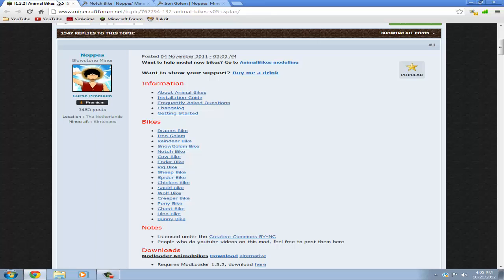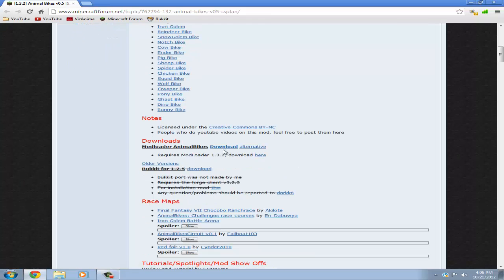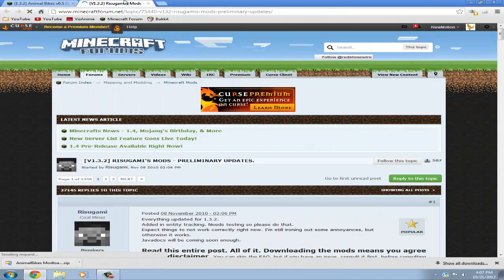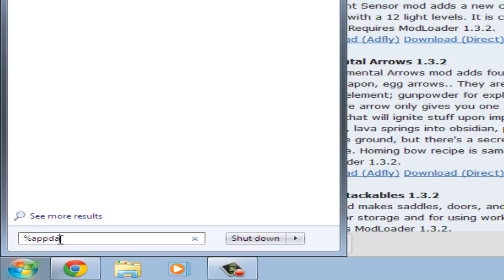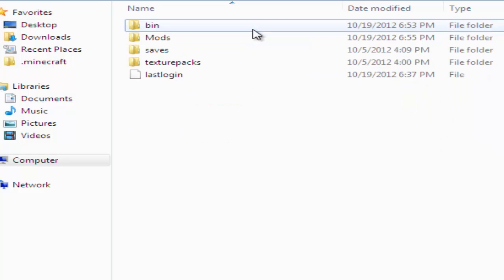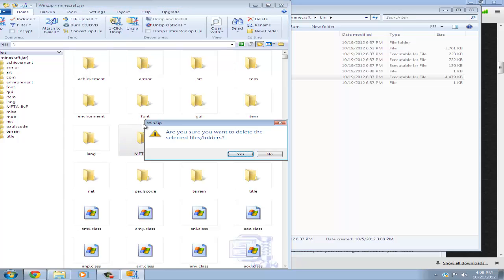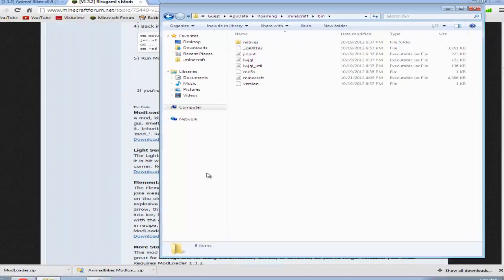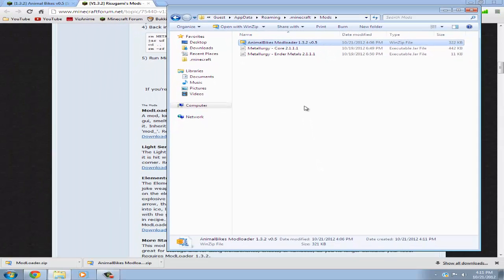★ Minecraft Mod Tutorial (HD) : How to install Animal Bikes [1.4.7]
If you would like to see how a mod is installed, please send me a PM or comment on my channel or videos.